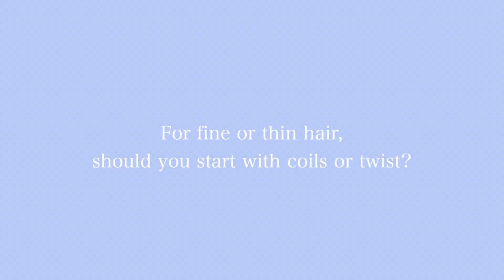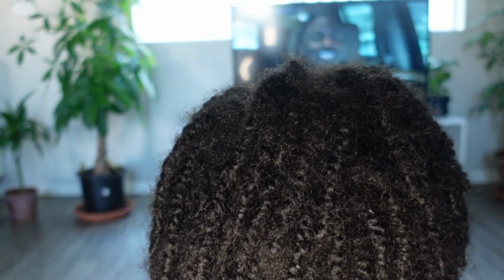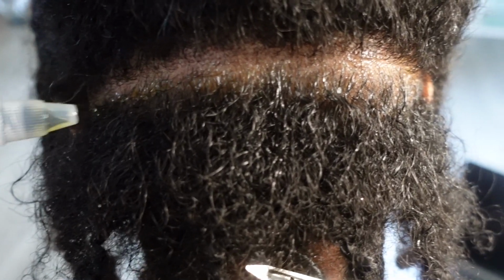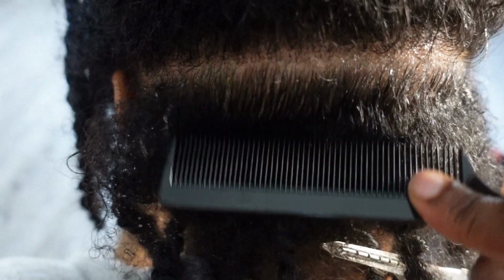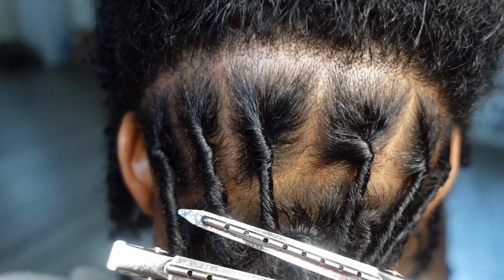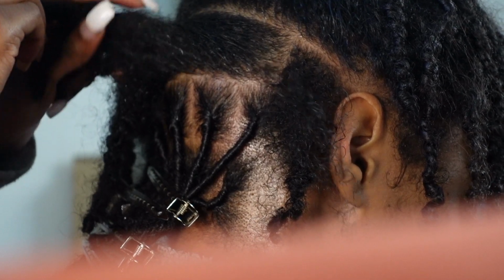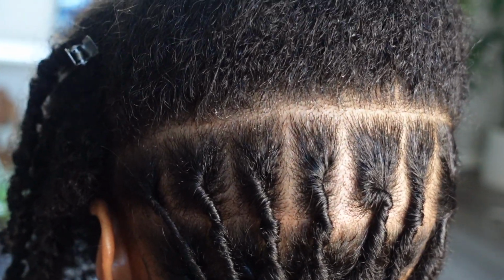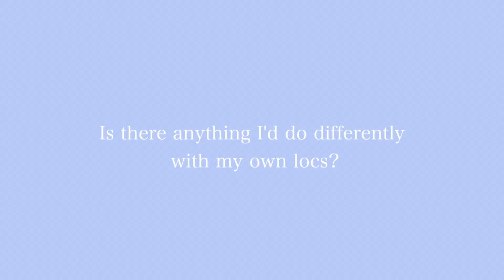ANSWERING COMMON STARTER LOC QUESTIONS| While Retwisting my clients hair!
Watch in 1080 Quality!
Answering the most common questions I get about starter locs. These questions were sent in by all of you! Thank you to everyone who submitted questions. If you have more questions, drop them below in the comments.

*Thank you everyone for all your patience as I navigate with things on my end. So happy to have this new video for you all!

Book Me (Los Angeles): StyleSeat.com/locsbylc